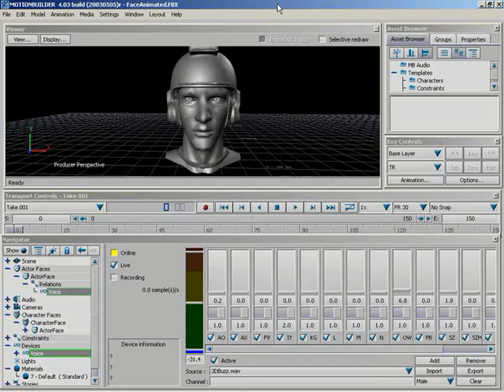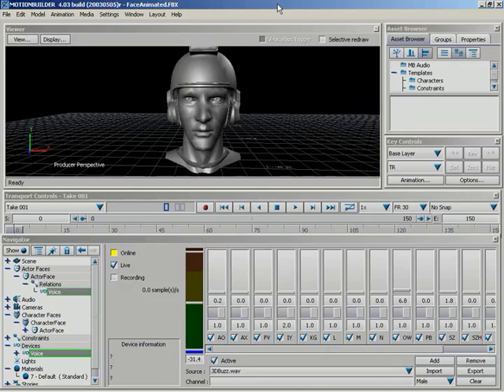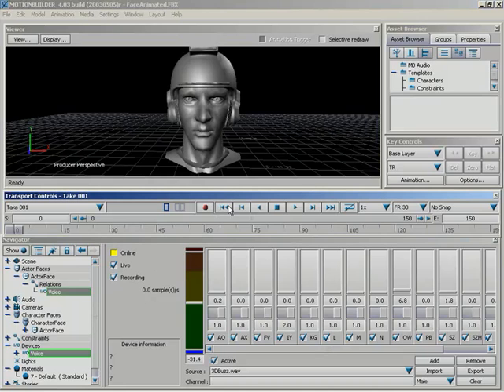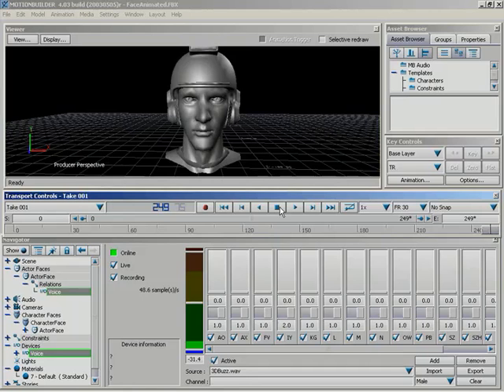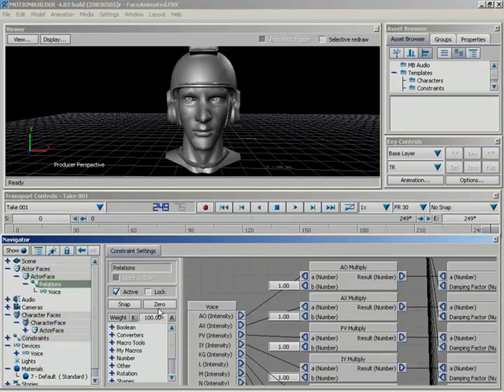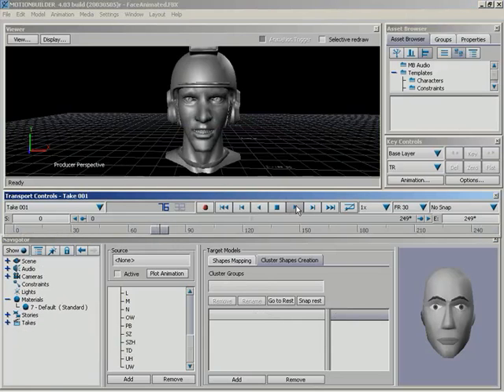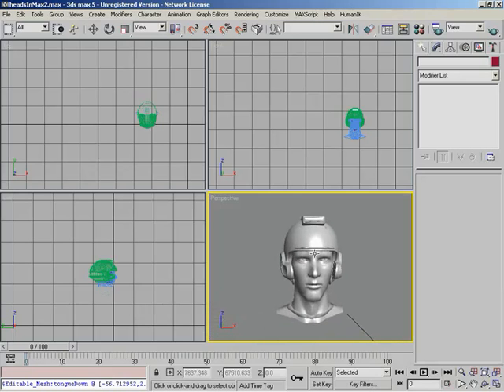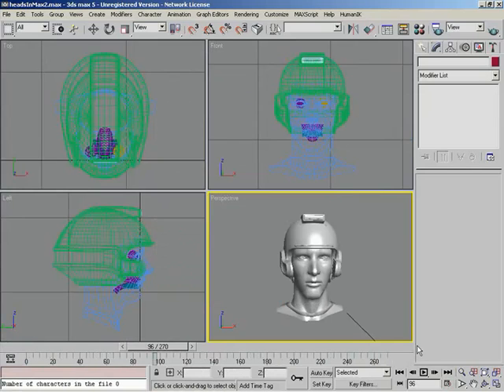MB Tutorial Part 37: Plotting and Exporting Animation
Upon completion of your animation, you'll need to know how to plot and export the motion. Learn how here!